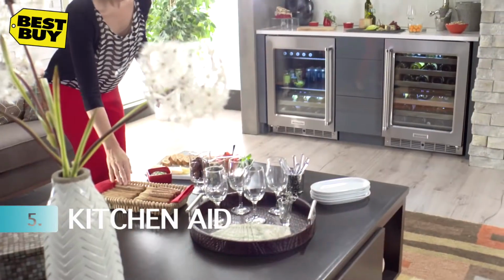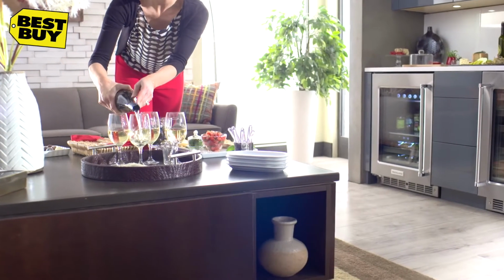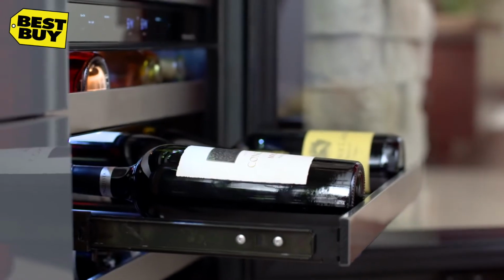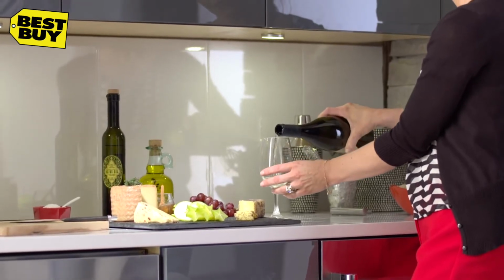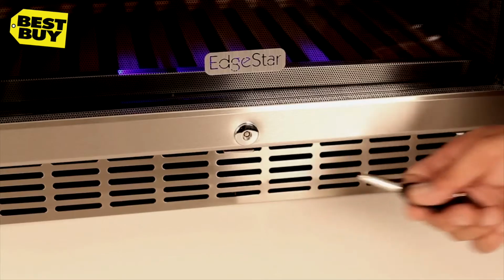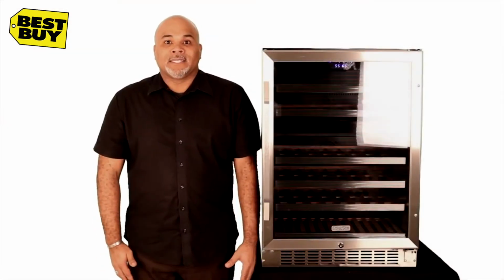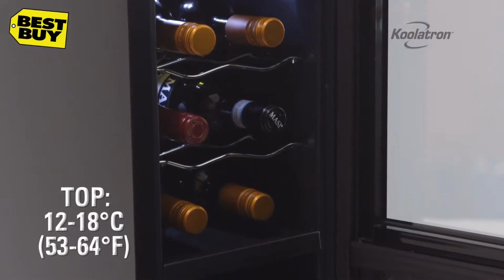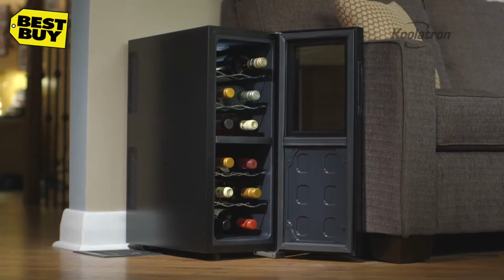5 Best Wine Refrigerators and Coolers You Can Buy In 2020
5)KitchenAid Wine & Beverage Cooler
►Amazon US
►Amazon IN

4)EdgeStar Wine Cooler Refrigerator - CWR461DZ
►Amazon US
►Amazon IN

3)Koolatron 12 bottle Slim Countertop Wine Cellar
►Amazon US
►Amazon IN

2)NewAir AWR-460DB
►Amazon US
►Amazon IN

1)Zephyr Presrv French Door Dual Zone Wine Cooler
►Amazon US
►Amazon IN